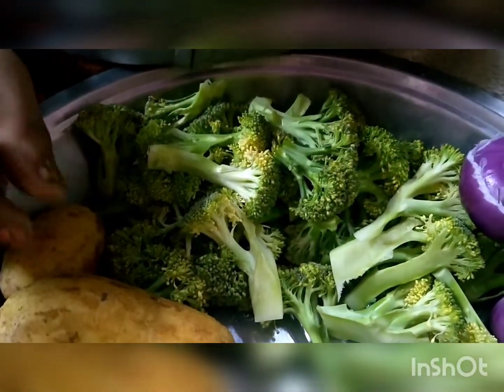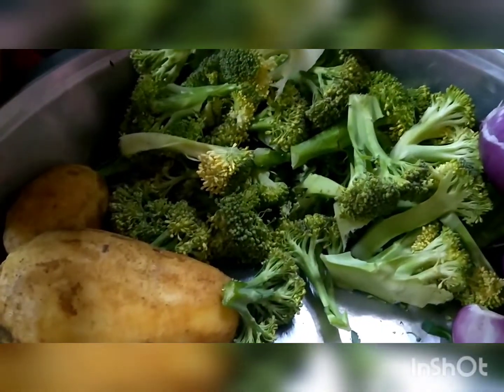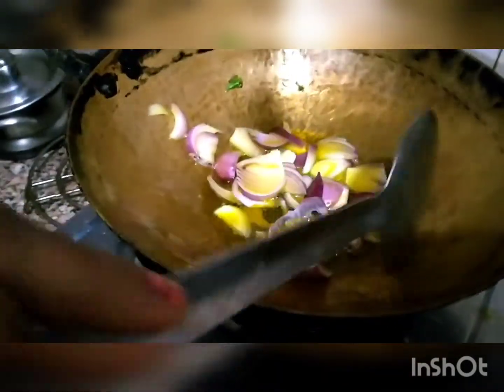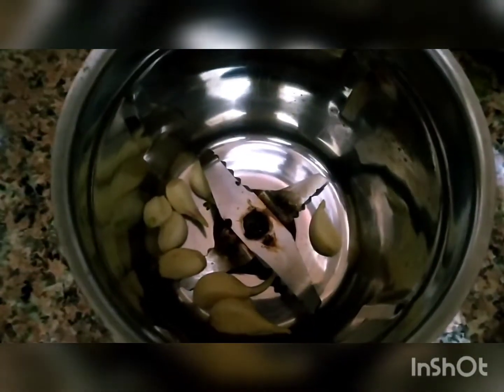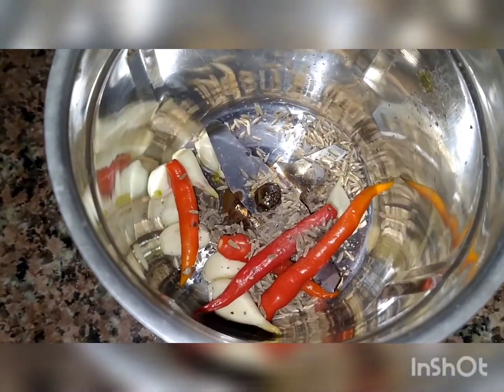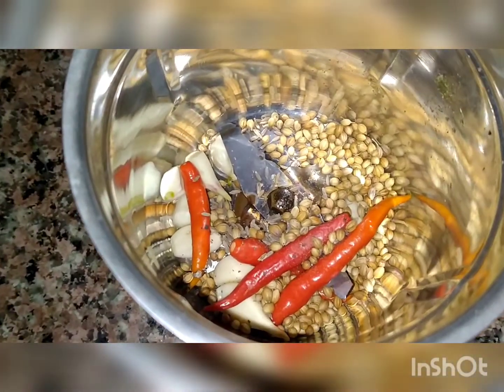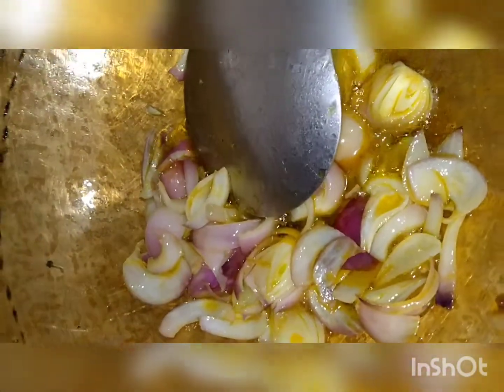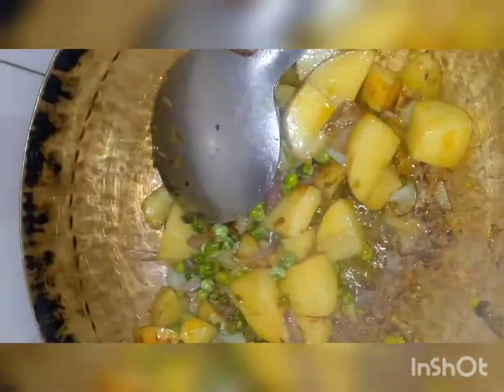broccoli ki sabji